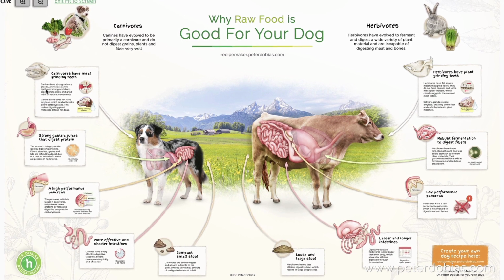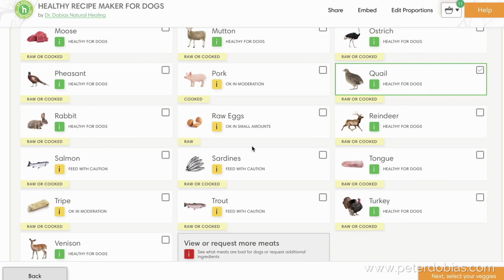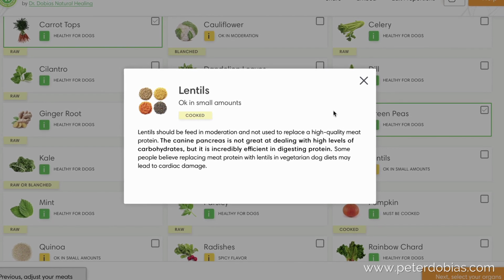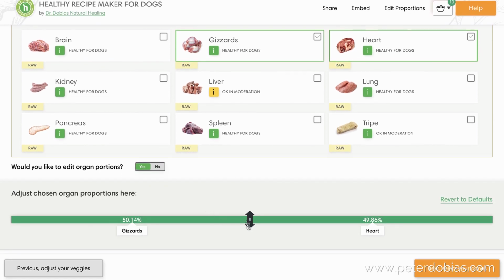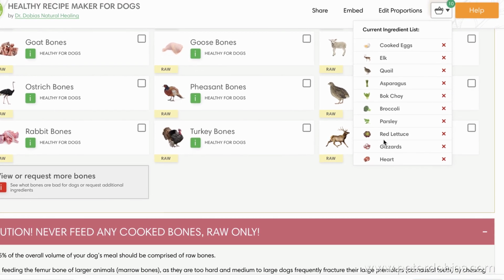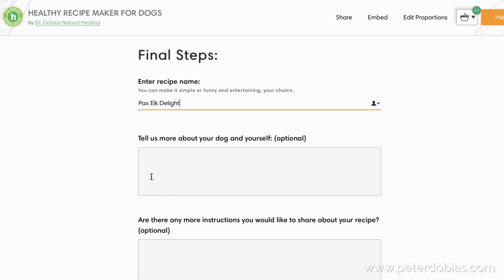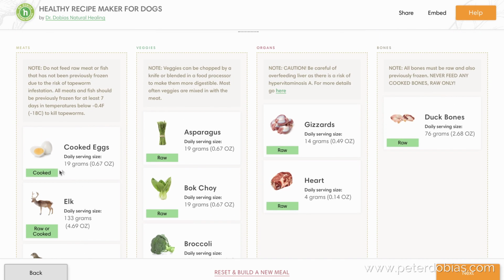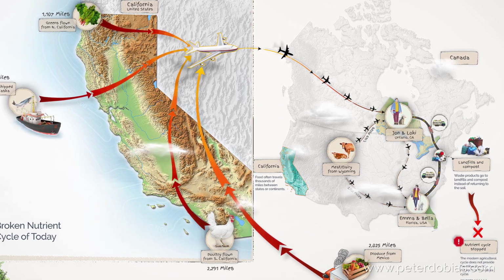Healthy Dog Food Recipe Maker Demonstration | Dr. Peter Dobias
Healthy dog food is a must. Build your own healthy, homemade dog food recipes and print, share, and learn about what's healthy and what's not for your dog.